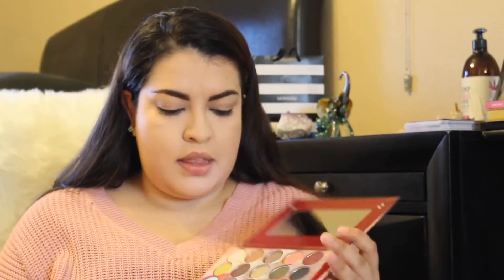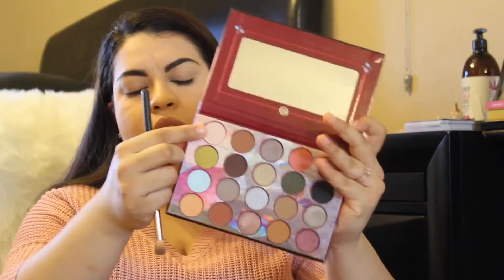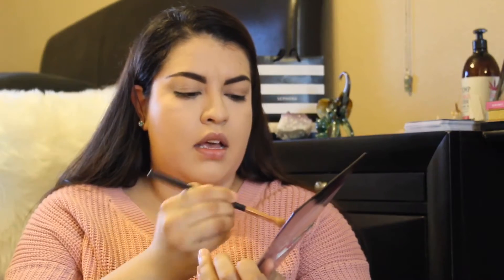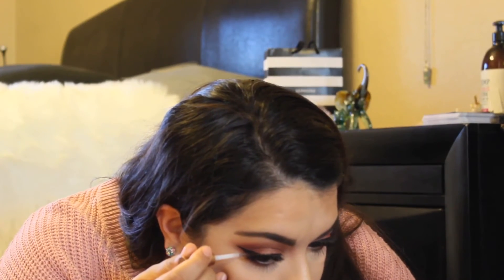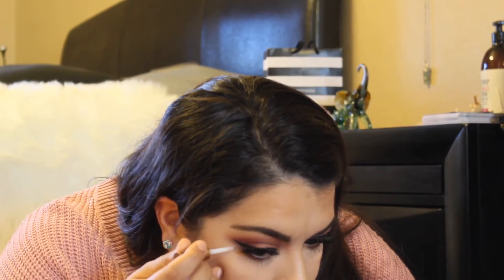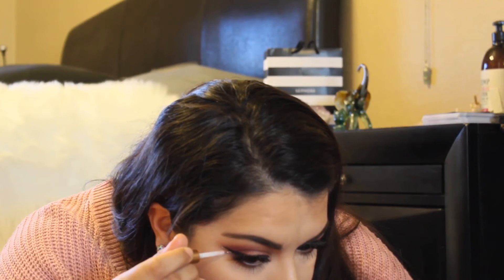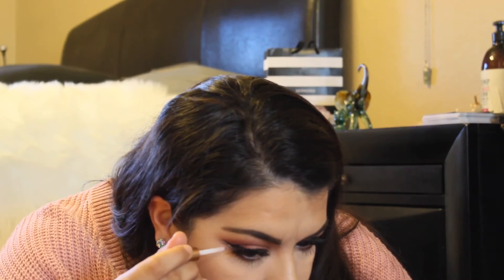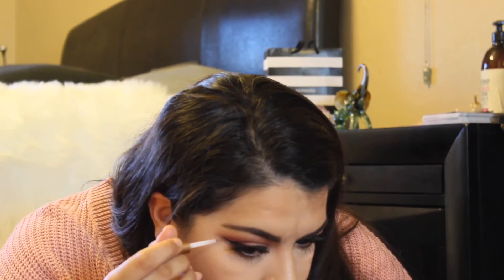Holiday makeup!! Bh Cosmetics Royal Affair palette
My code: Yolanda10